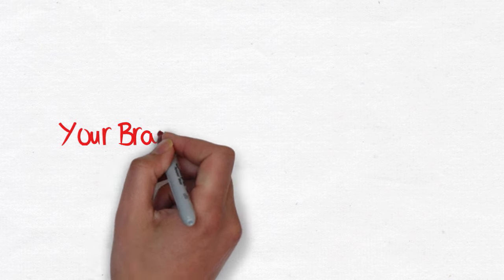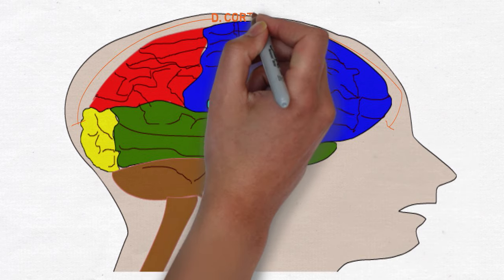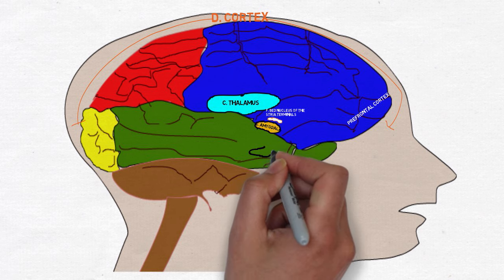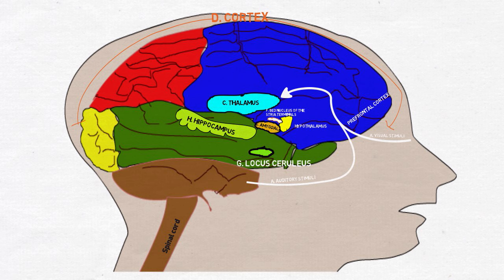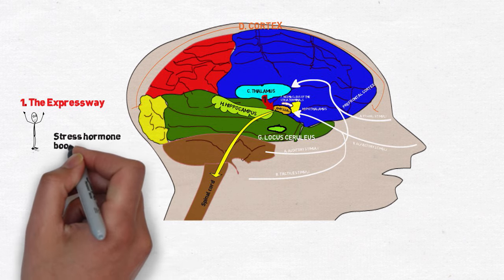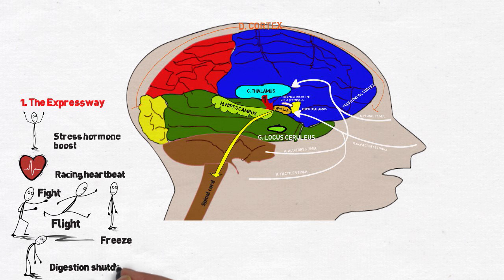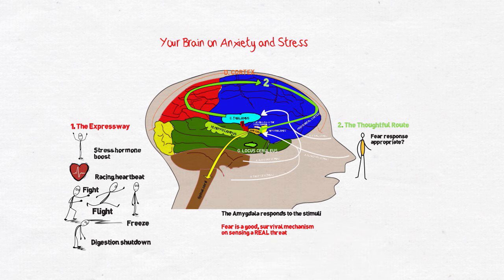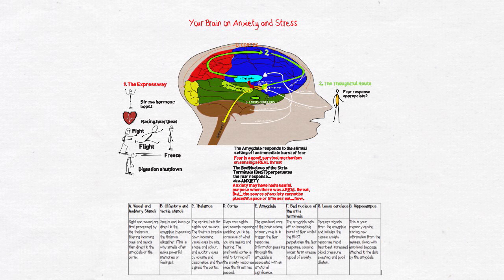Your Brain on Stress and Anxiety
Stress is the way our bodies and minds react to something which upsets our normal balance in life. Stress is how we feel and how our bodies react when we are fearful or anxious. Some level of stress has some upside to mind and body function to enable us to react in a positive way. Too much stress though, is both harmful to the body and our performance. How much is too much? Well, that depends... on you and how you respond.

It is essential to know how our brain responds to the stimuli which trigger an anxiety response so that you are equipped to deal appropriately with anxiety.

Let me highlight the key areas of your brain that are involved, and then I will explain what happens inside the brain.

The Thalamus is the central hub for sights and sounds. The thalamus breaks down incoming visual cues by size, shape and colour, and auditory cues by volume and dissonance, and then signals the cortex.

The cortex then gives raw sights and sounds meaning enabling you to be conscious of what you are seeing and hearing. And I'll mention here that the prefrontal cortex is vital to turning off the anxiety response once the threat has passed.

The amygdala is the emotional core of the brain whose primary role is to trigger the fear response. Information passing through the amygdala is associated with an emotional significance.

The bed nucleus of the stria terminals is particularly interesting when we discuss anxiety. While the amygdala sets off an immediate burst of fear whilst the BNST perpetuates the fear response, causing longer term unease typical of anxiety.

The locus ceruleus receives signals from the amygdala and initiates the classic anxiety response: rapid heartbeat, increased blood pressure, sweating and pupil dilation.

The hippocampus is your memory centre storing raw information from the senses, along with emotional baggage attached to the data by the amygdala.

Now we know these key parts, what happens when we are anxious, stressed or fearful?

Anxiety, stress and, of course, fear are triggered primarily through your senses:

Sight and sound are first processed by the thalamus, filtering incoming cues and sent directly to the amygdala or the cortex.

Smells and touch go directly to the amygdala, bypassing the thalamus altogether. (This is why smells often evoke powerful memories or feelings).

Any cues from your incoming senses that are associated with a threat in the amygdala (real or not, current or not) are immediately processed to trigger the fear response. This is the expressway. It happens before you consciously feel the fear.

The hippothalmus and pituitary gland cause the adrenal glands to pump out high levels of the stress hormone coritsol. Too much short circuits the cells of the hippocampus making it difficult to organize the memory of a trauma or stressful experience. Memories lose context and become fragmented.

The body's sympathetic nervous system shifts into overdrive causing the heart to beat faster, blood pressure to rise and the lungs hyperventilate. Perspiration increases and the skin's nerve endings tingle, causing goosebumps.

Your senses become hyper-alert, freezing you momentarily as you drink in every detail. Adrenaline floods to the muscles preparing you to fight or run away.

The brain shifts focus away from digestion to focus on potential dangers. Sometimes causing evacuation of the digestive tract thorough urination, defecation or vomiting. Heck, if you are about to be eaten as someone else's dinner why bother digesting your own?

Only after the fear response has been activated does the conscious mind kick in. Some sensory information, takes a more thoughtful route from the thalamus to the cortex. The cortex decides whether the sensory information warrants a fear response. If the fear is a genuine threat in space and time, the cortex signals the amygdala to continue being on alert.

Fear is a good, useful response essential to survival. However, anxiety is a fear of something that cannot be located in space and time.

Most often it is that indefinable something triggered initially by something real that you sense, that in itself is not threatening but it is  associated with a fearful memory. And the bed nucleus of the stria terminals perpetuate the fear response. Anxiety is a real fear response for the individual feeling anxious. Anxiety can be debilitating for the sufferer.

Now that you know how anxiety happens in your brain, we can pay attention to how we can deliberately use our pre-frontal cortex to turn off an inappropriate anxiety response once a threat has passed.

I highly recommend that you also check out Lisa Feldman Barret's book on How Emotions are Made as this new research questions the assertions I make in the video (yes, I was probably wrong :-))